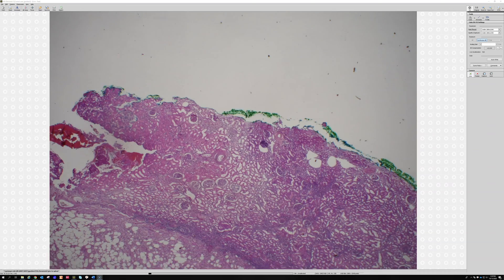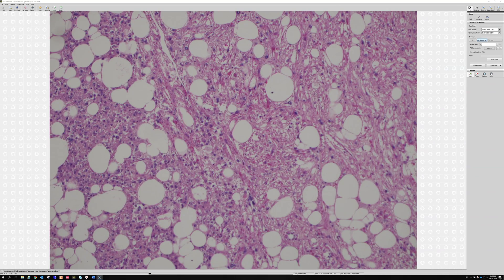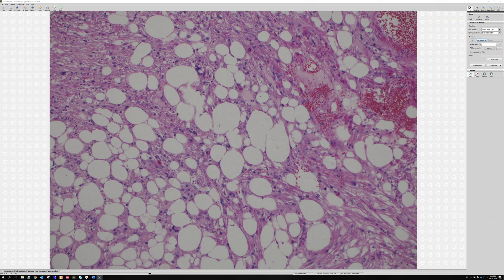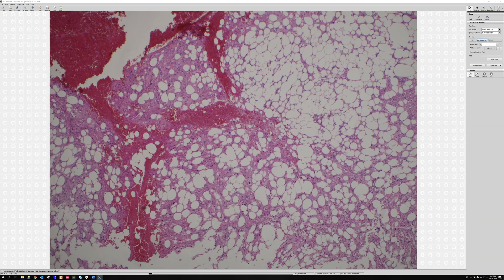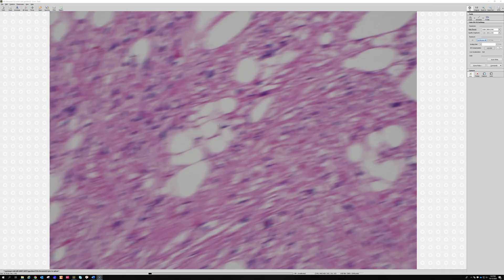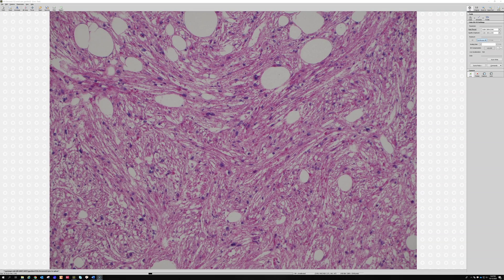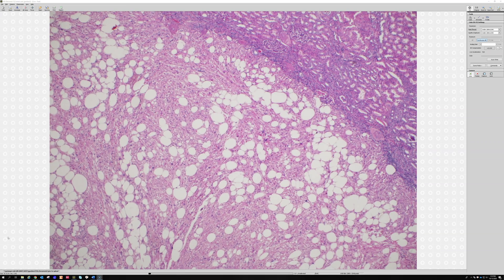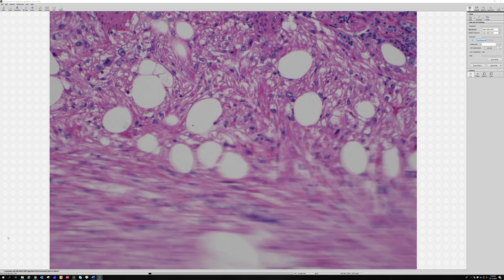Angiomyolipoma of kidney (pathology histology PEComa tuberous sclerosis tumor usmle)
For info on cutaneous PEComa (which looks very different than AML of kidney!)